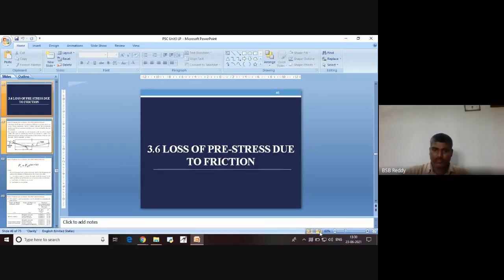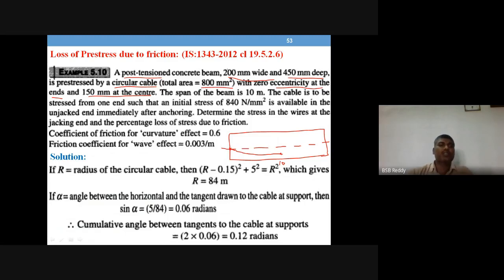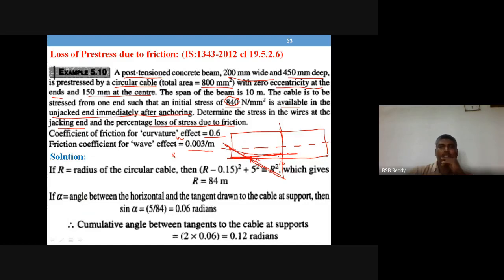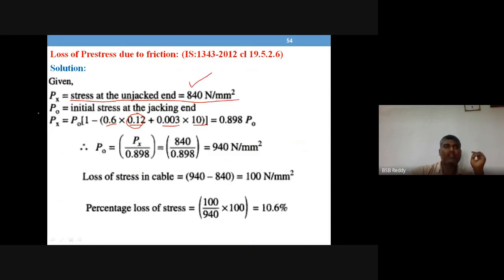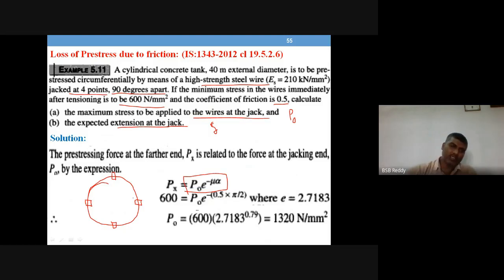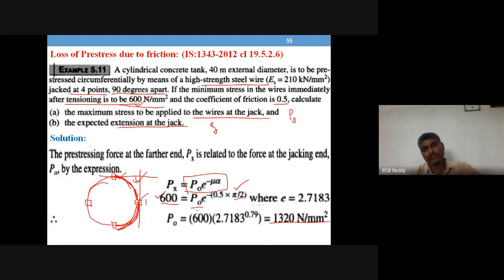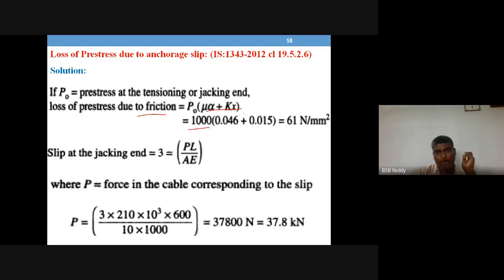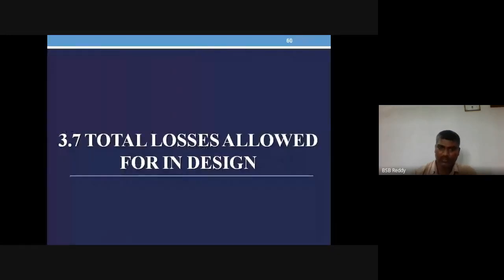example on loss of pretress due to friction